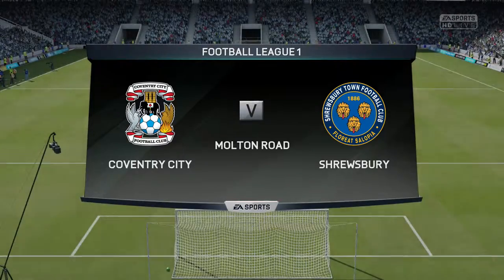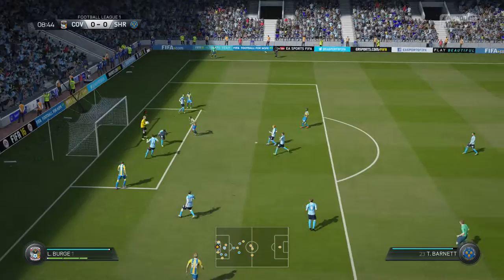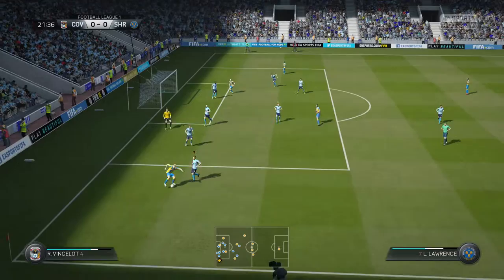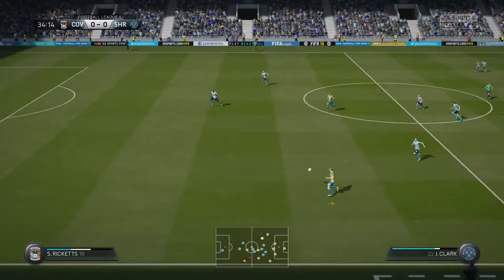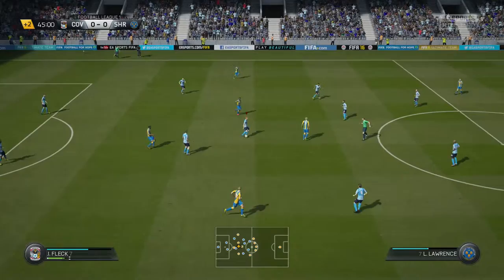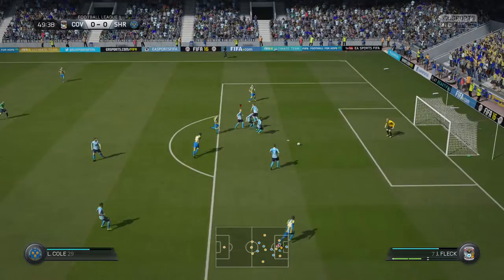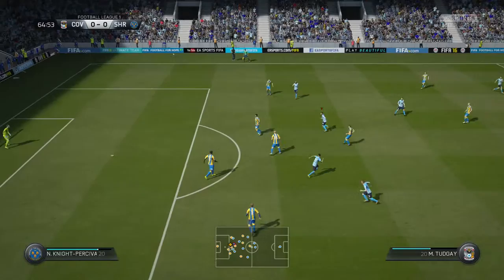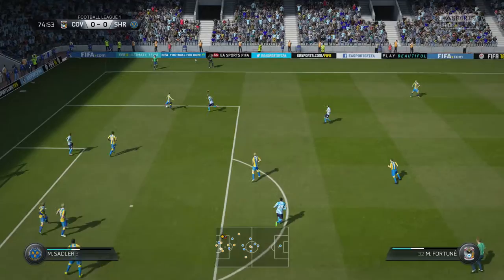COVENTRY V SHREWSBURY LEAGUE 1 FIFA 16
FOLLOW MY ON TWITTER @myroylelife